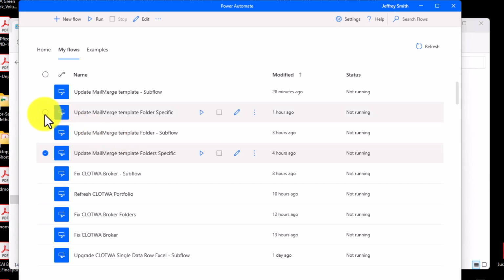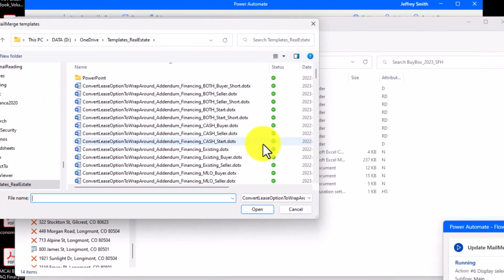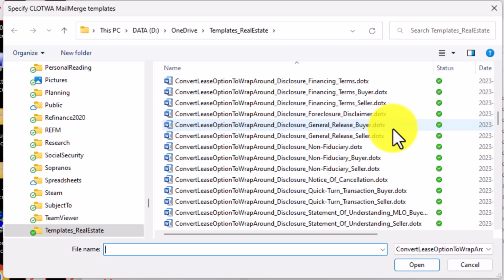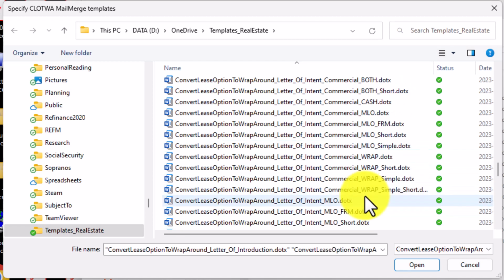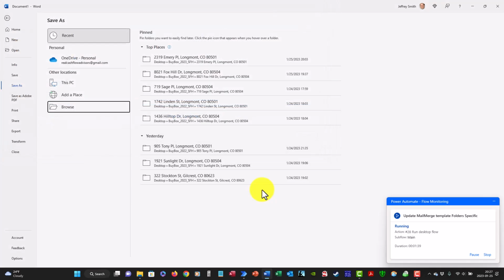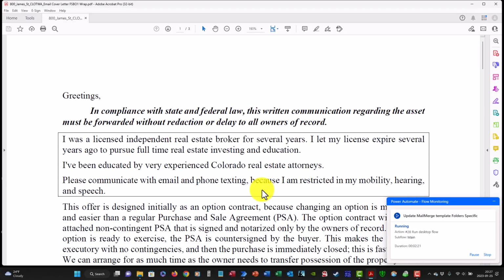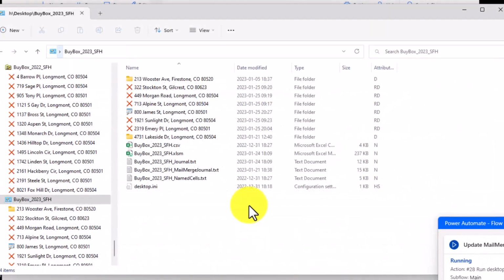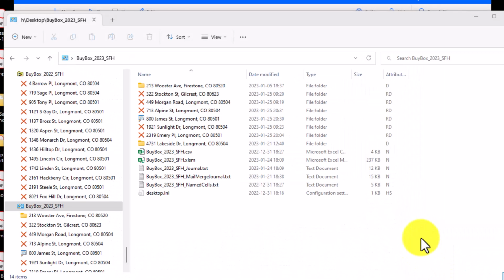ConvertLeaseOptionToWrapAround Tutorial Power Automate Update MailMerge template Folders Specific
ConvertLeaseOptionToWrapAround (CLOTWA)
Tutorial video about using Power Automate to add or update CLOTWA mail merge templates in your multiple property analysis folders.